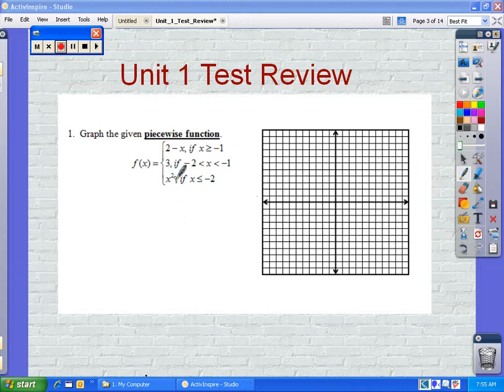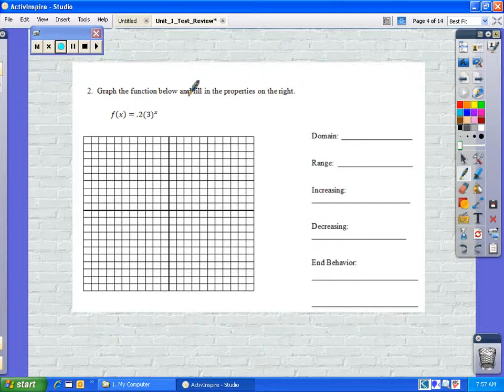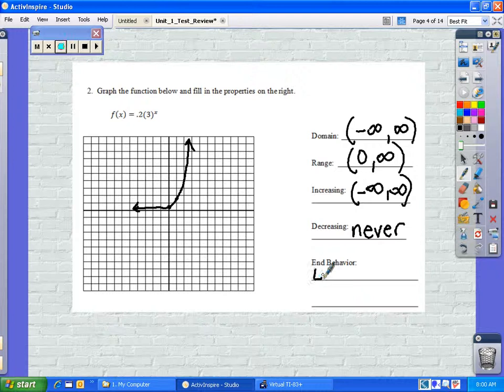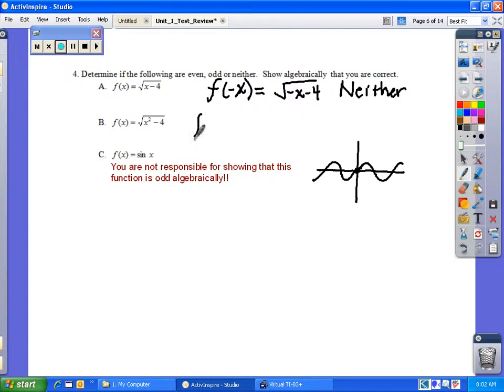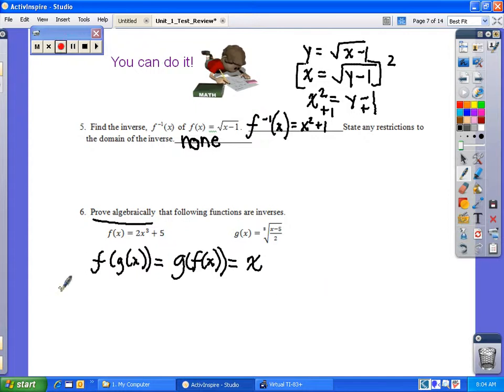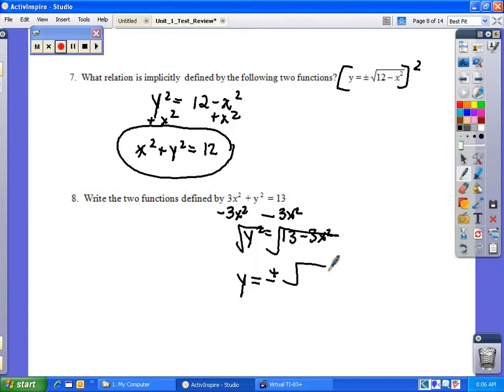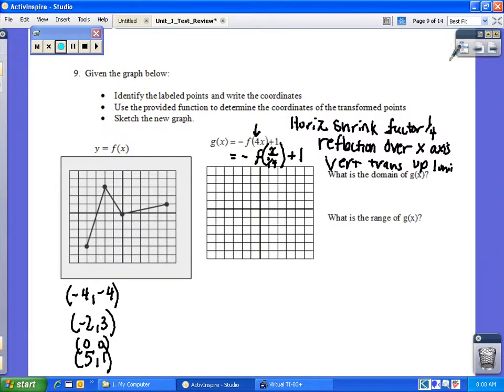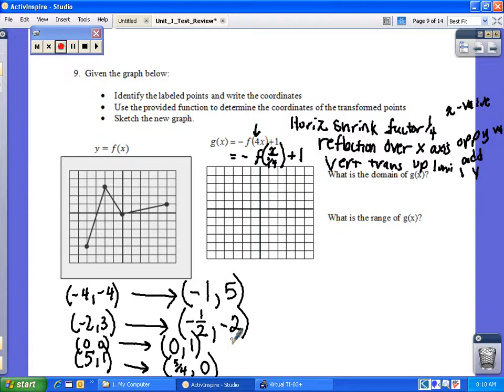Hon Pre Cal Unit 1 Test Review